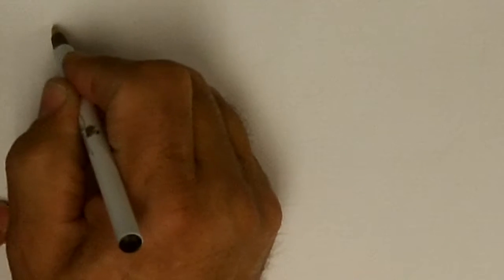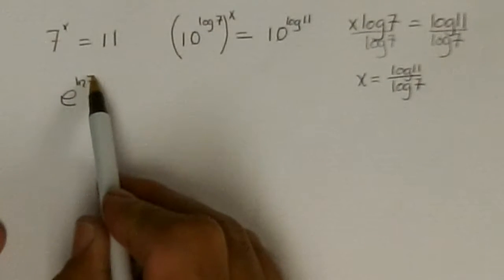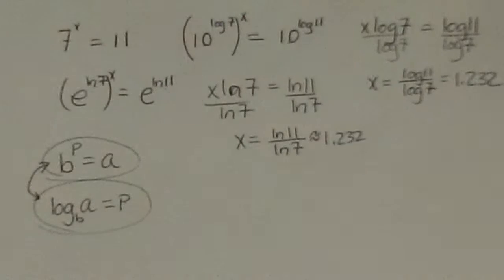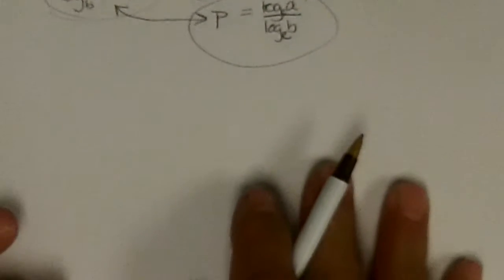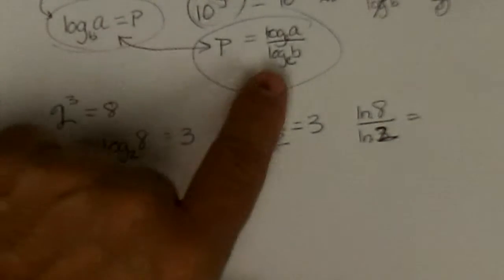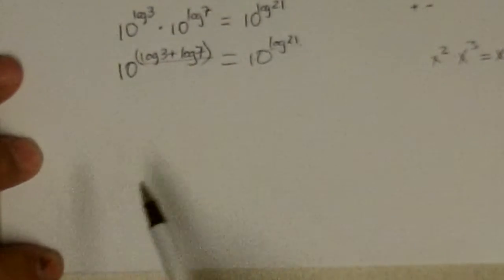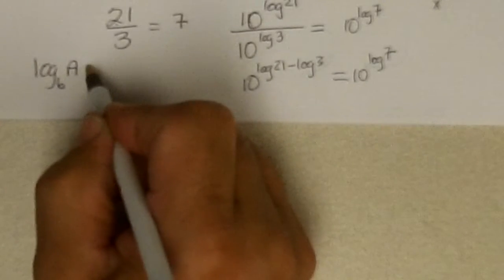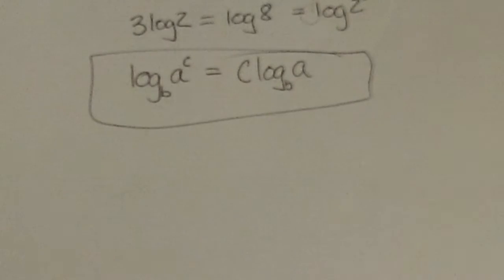153 Log rules from 11 22 class presentation